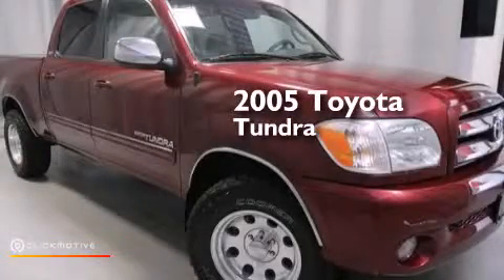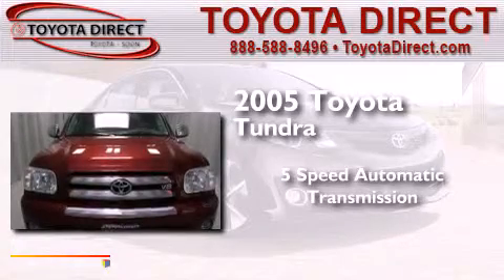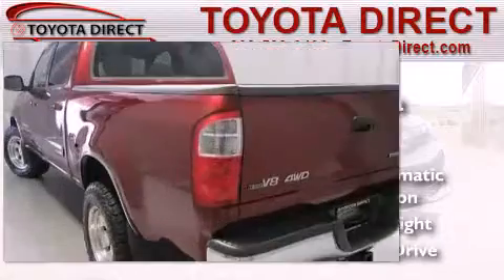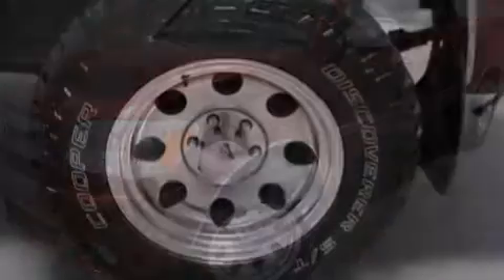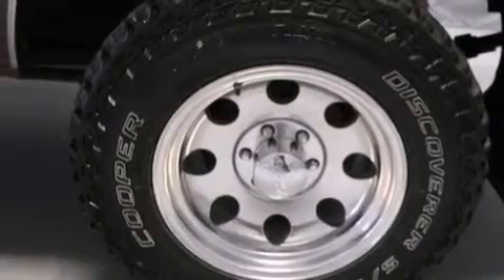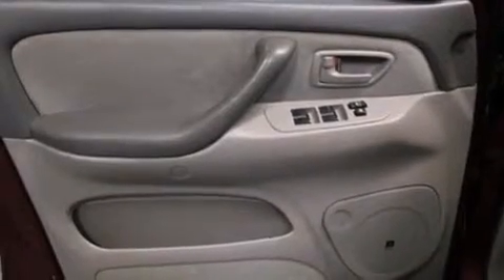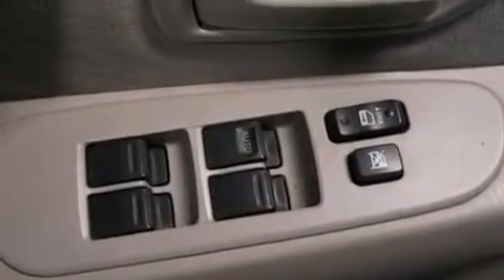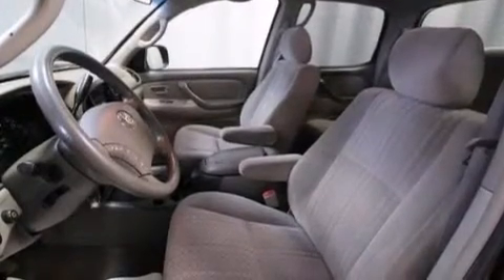Preowned 2005 Toyota Tundra Columbus OH 43230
We have been honored to serve the Columbus OH area , we promise that your experience at our dealership will exceed your expectations ! Year : 2005 Make : Toyota Model : Tundra Engine : Gas V8 4.7L/285 Trans . : Automatic Exterior : Salsa Red Pearl Miles : 126,538 Interior : Dark Gray Toyota Direct 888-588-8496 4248 Morse Rd Columbus , OH 43230